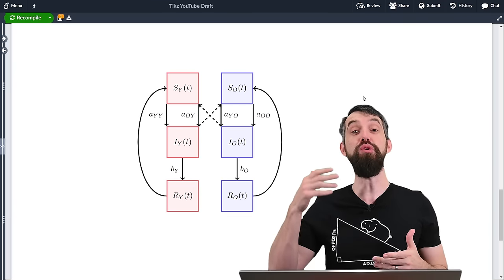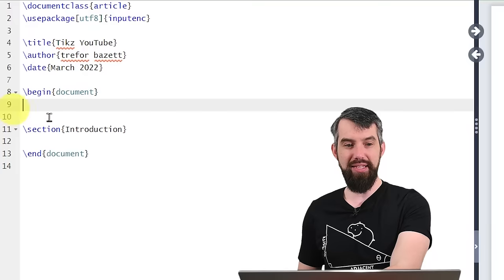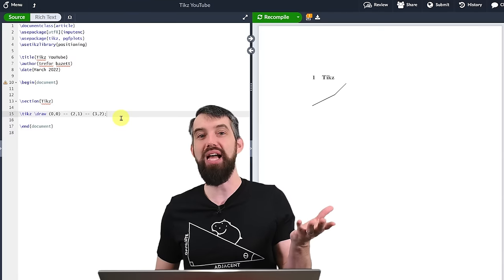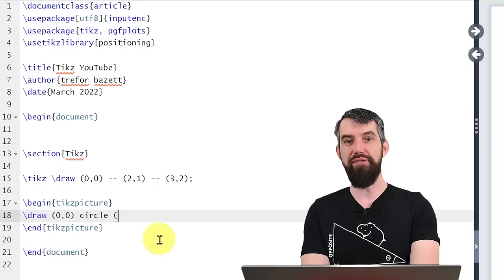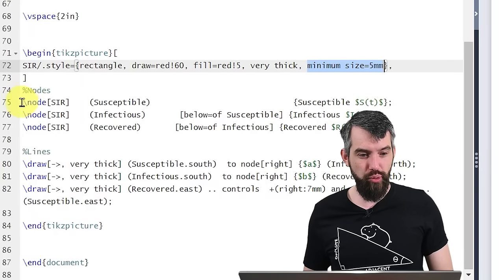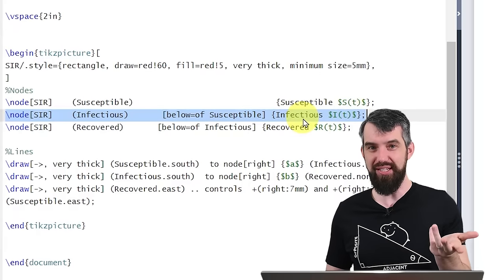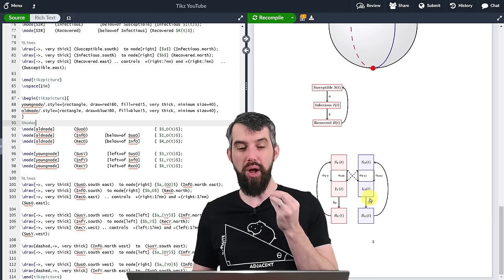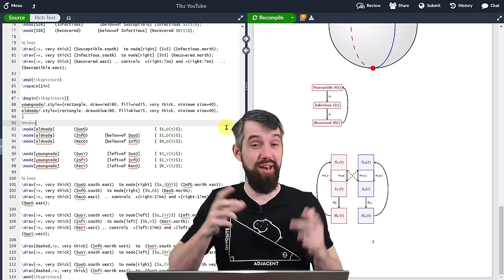How to make beautiful math graphics using Tikz & LaTeX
In this video we're going to talk about making diagrams and other graphics using the tikz package in LaTeX. This package makes it really easy to create all the normal geometric shapes like lines and circles, but more importantly to precisely control the look and placement of these graphics. The use of "nodes" makes it particularly easy to make complicated diagrams where one uses relative instead of absolute placements.

You can also check out the actual document I use in this video

0:00 Intro to Tikz
0:28 LaTeX Editors and Overleaf
1:16 What to put in the preamble
2:40 Drawing Lines, Circles, Ellipses
6:02 Drawing Rectangles and Grids
8:00 Centering and Scaling
9:25 Color, Dashed, Fill, Shading
11:52 Arrows and Thickness
12:50 Text and Nodes
15:35 Node Example Diagram
21:38 More Complicated Example